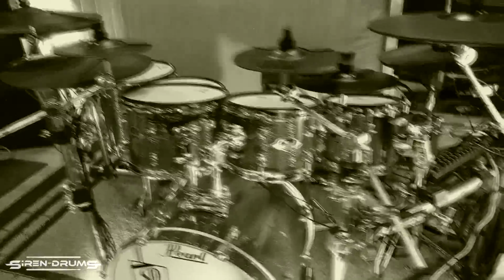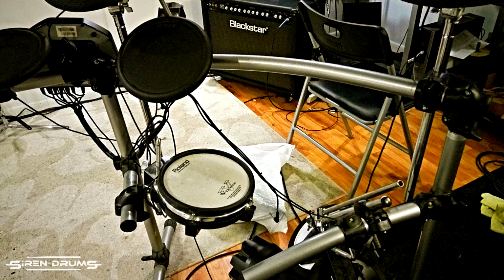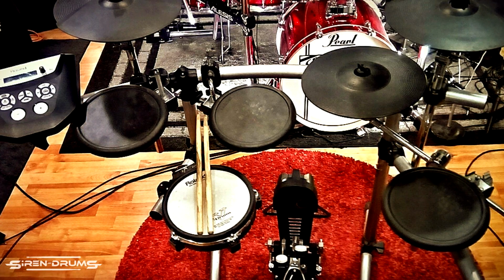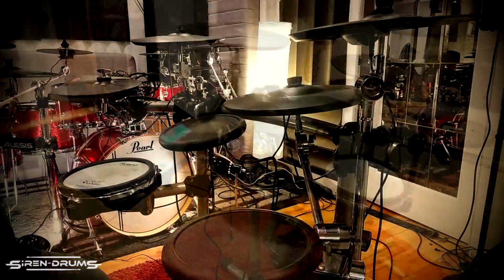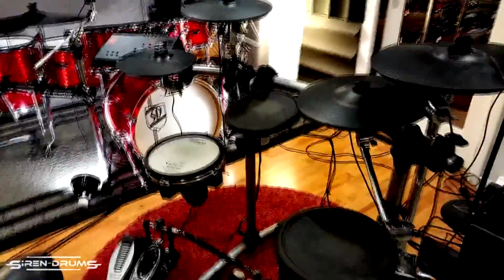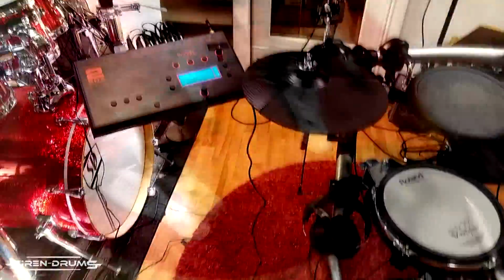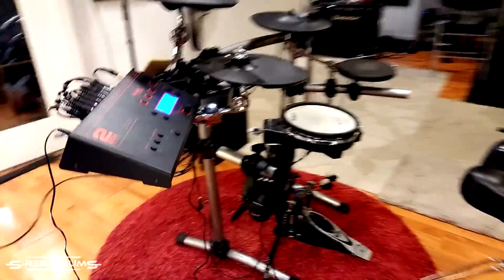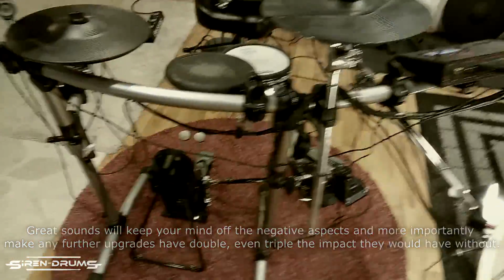The BEST UPGRADE For Your "Out of Date" Electronic Drumset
HEAR ME OUT OKAYYYY lol

I know this isn't news but IMO it is plenty worth the investment.

Roland TD-6
2Box DrumIt3
Cubase 10
Sony Vegas